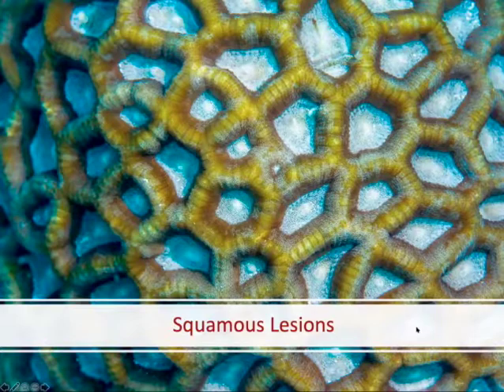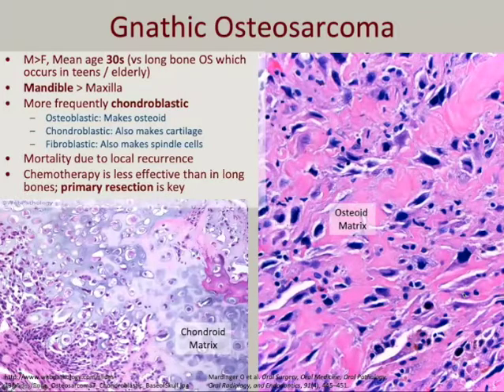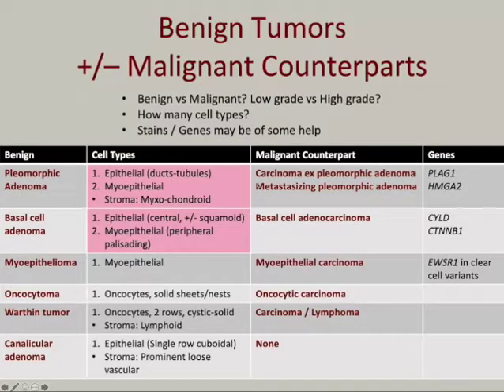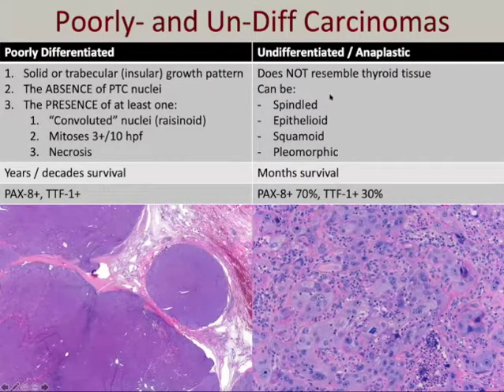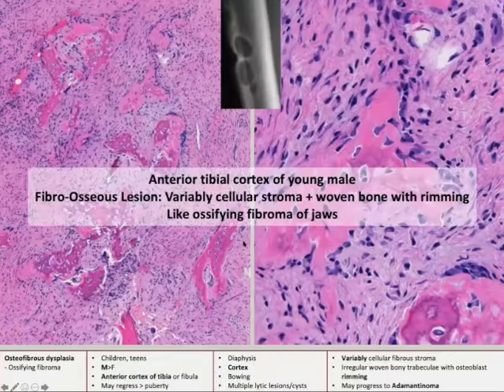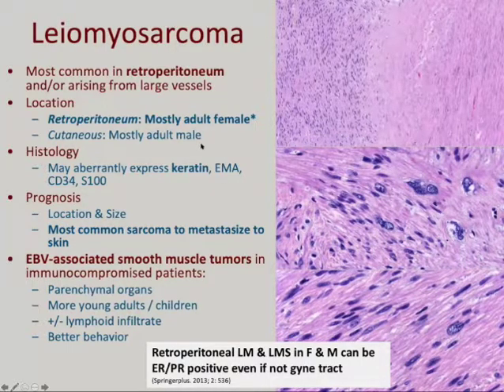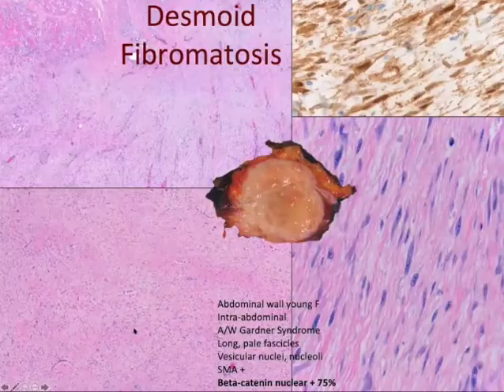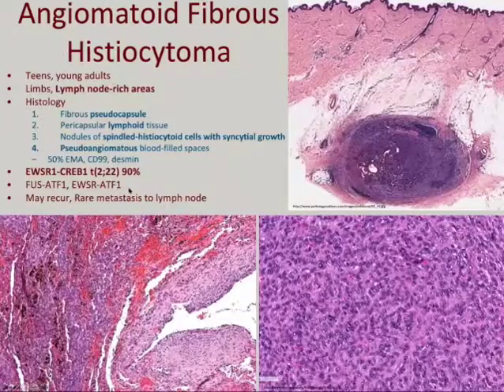Cipriani CPS ENT BST Board Review 2020 Oct